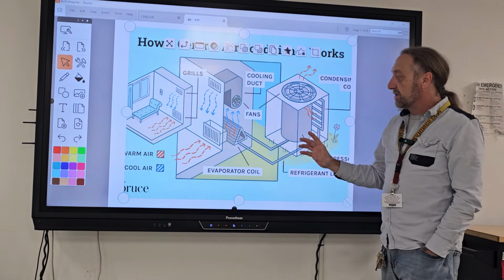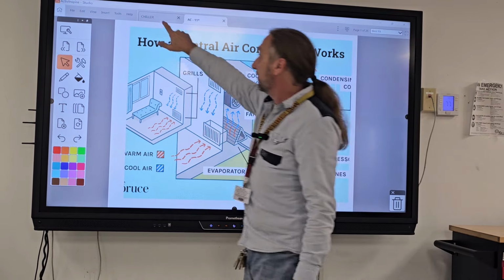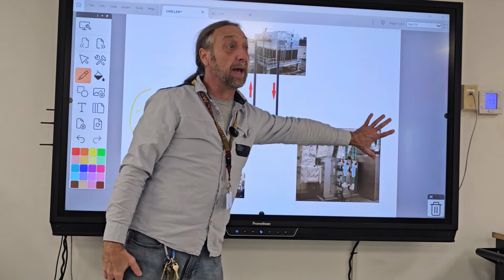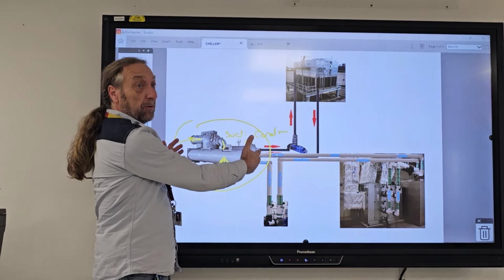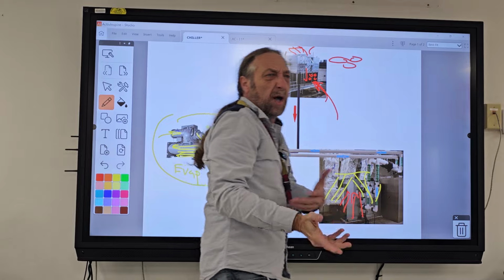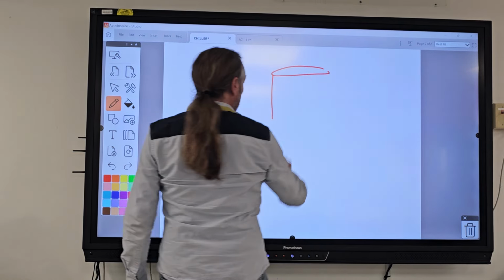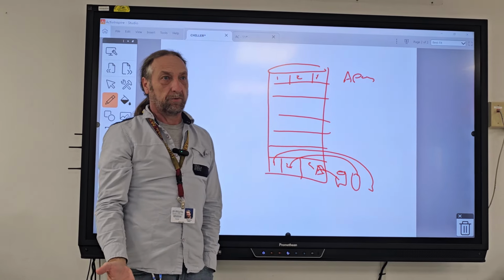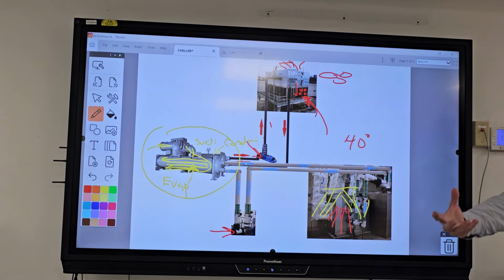Basics of a chiller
Take the students around the school to see the parts of a chiller.